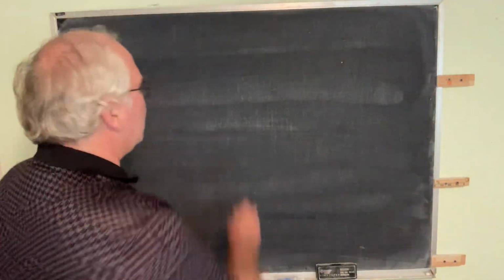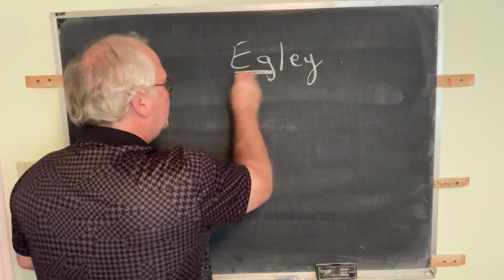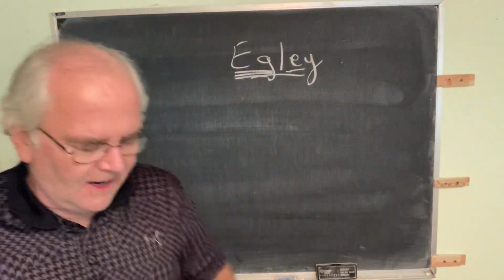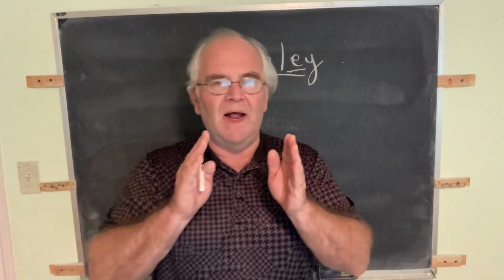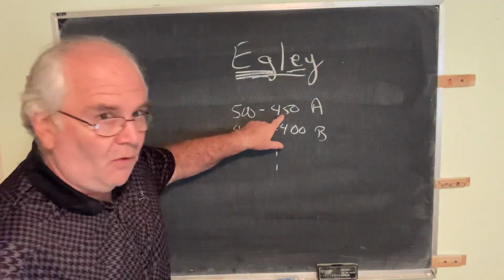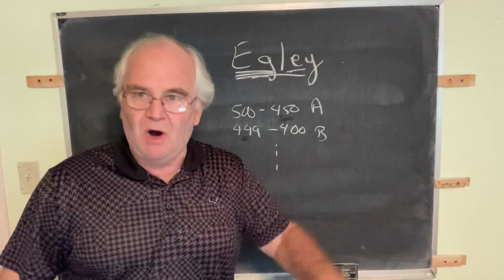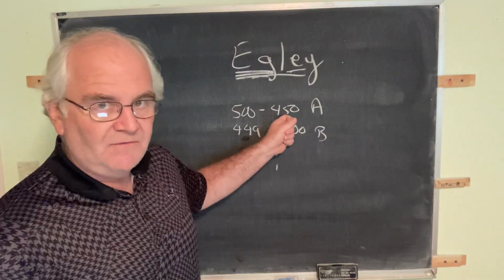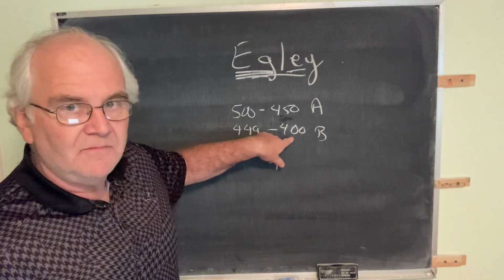Fall 2020 Syllabus